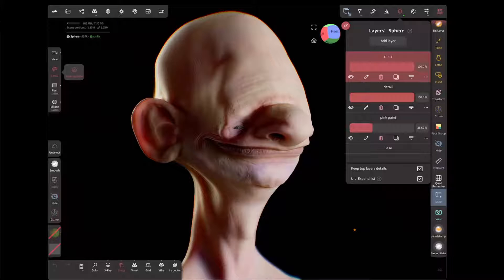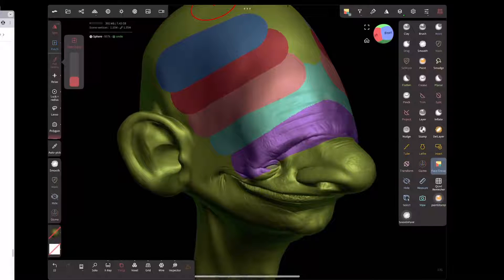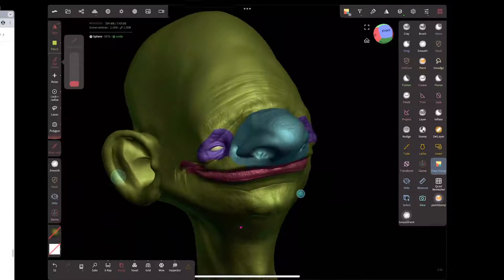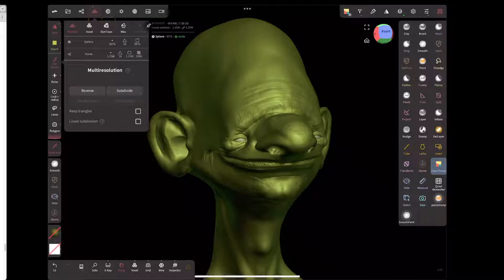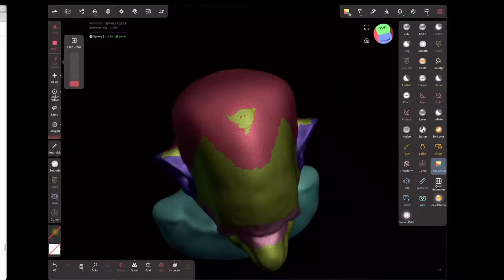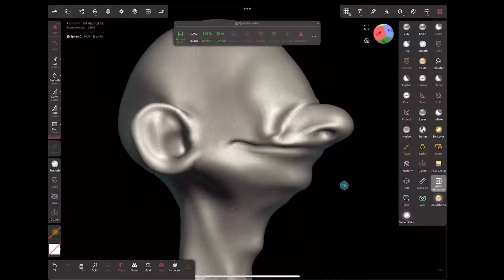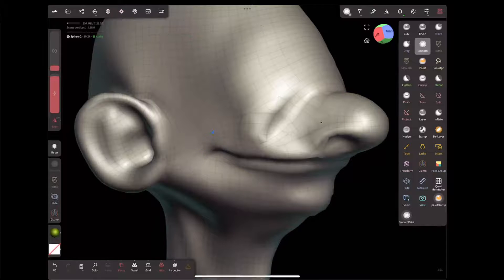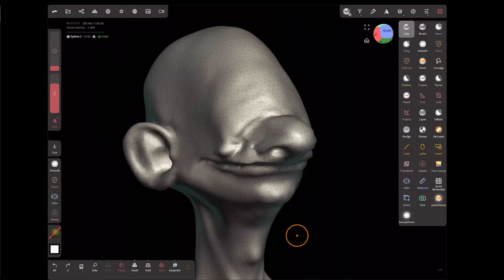nomad facegroups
Quick overview of what facegroups are, the various ways they can be used.

00:00 intro
00:52 facegroup basics
01:16 masking
04:40 hiding
05:31 organizing
06:10 uv regions
10:12 quad remesher
12:12 filter with other tools
14:03 relax and smooth facegroup borders